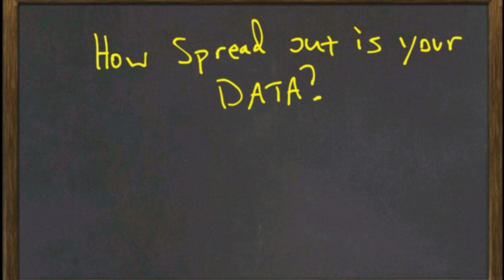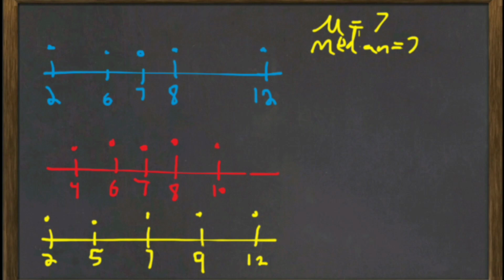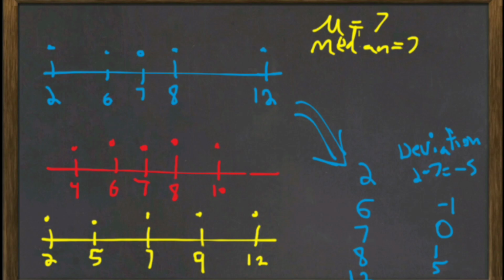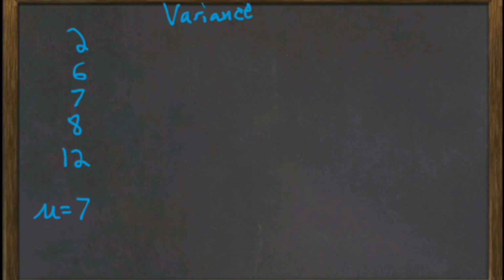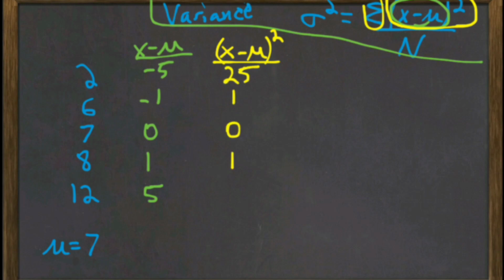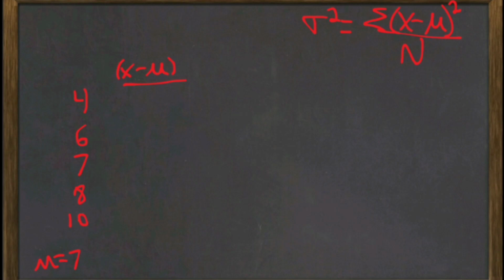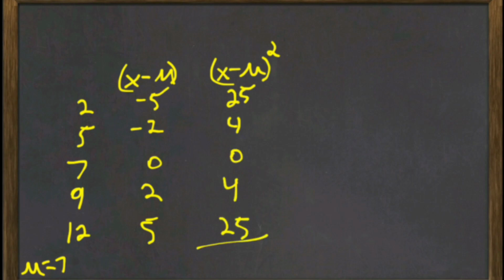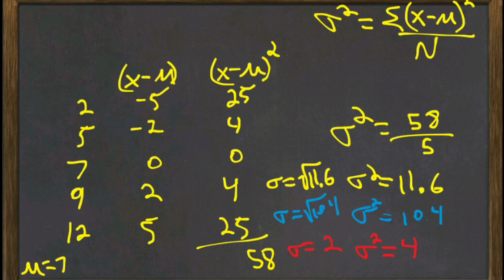Ch 3 Variance Introduction and Example Calculations